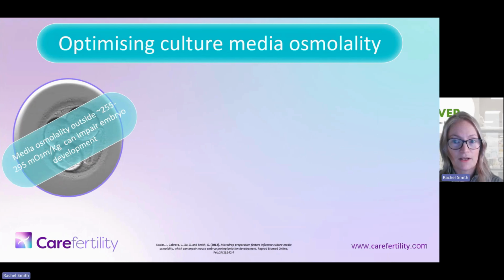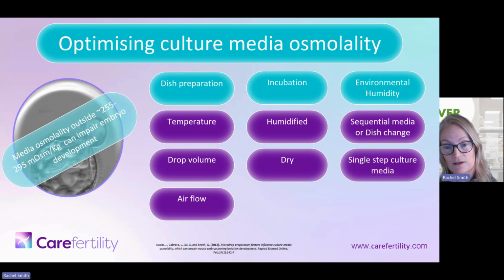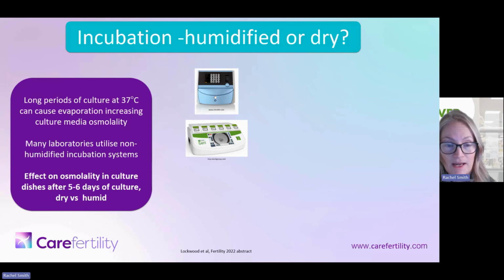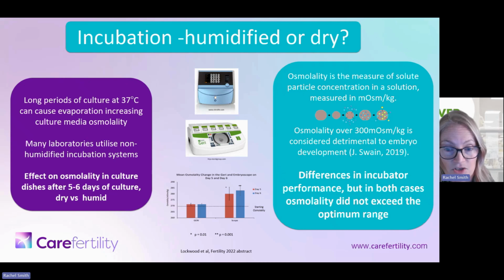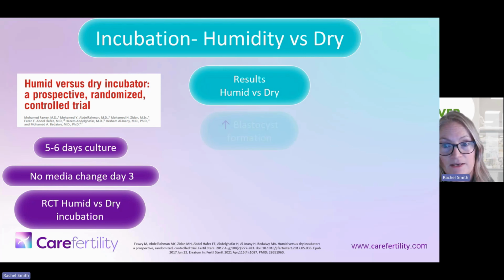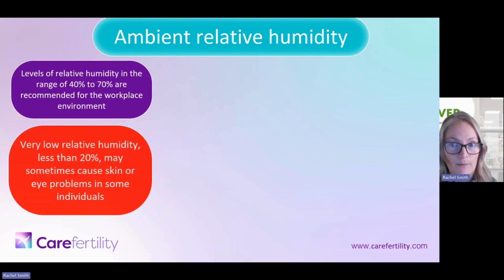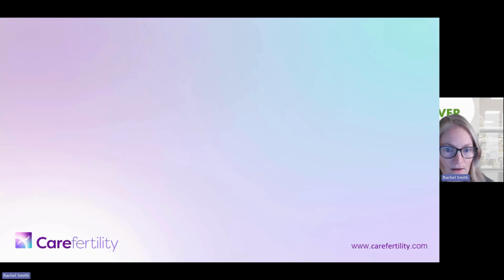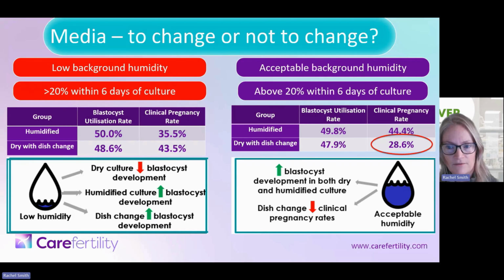Impact of background humidity in the laboratory by Rachel Smith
Join us for a DiscoverByGeneaBiomedx webinar with Rachel Smith, Embryology Innovation and AI Lead at Care Fertility, as she explores the impact of background humidity in the laboratory on embryological and clinical outcomes!